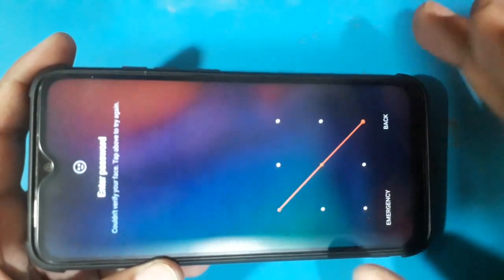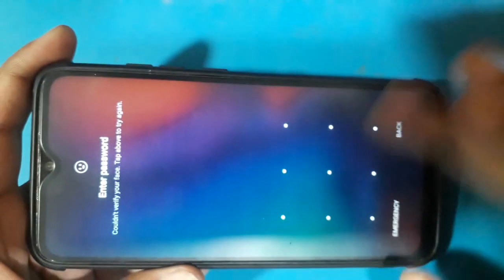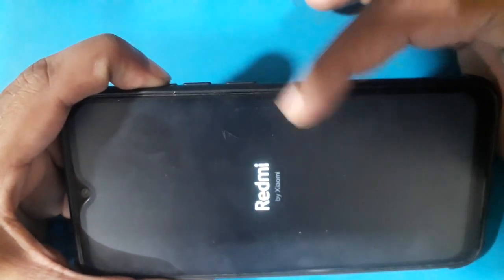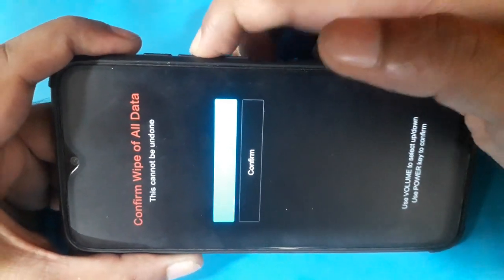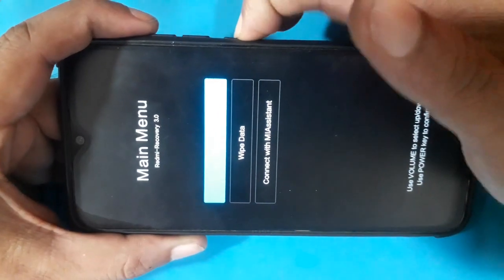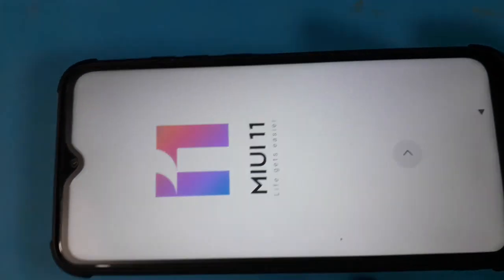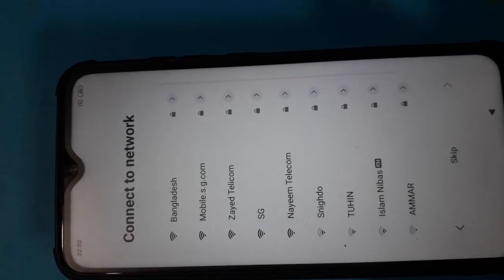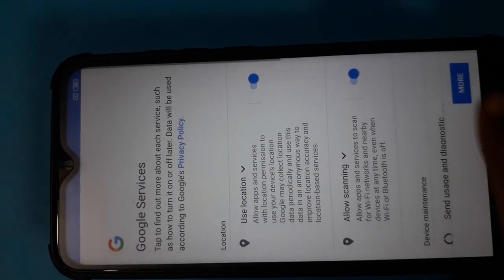xiaomi screen lock forget | Redmi Note 7 & 7pro Hard Reset | Pattern Unlock/password /pin unlock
xiaomi screen lock forget | Redmi Note 7 & 7pro Hard Reset | Pattern Unlock/password /pin unlock by bmc telecom bd

redmi note 7 factory reset
redmi note 7 pro factory reset
redmi note 7 recovery mode
how to hard reset xiaomi redmi note 7 pro
xiaomi note 7 pro
hard reset xiaomi redmi note 7
how to hard reset redmi note 7
Redmi 7 Hard Reset
redmi 7 hard reset forgot password
# Redmi 7 Factory Reset
Redmi (M1810F6LI) Pattern Unlock
Factory Reset Redmi 7
# M1810F6LI Hard Reset
xiaomi note 8
xiaomi 8
redmi 8
redmi note 8 hard reset
xiaomi factory reset
redmi note9
redmi 10
redmi 12